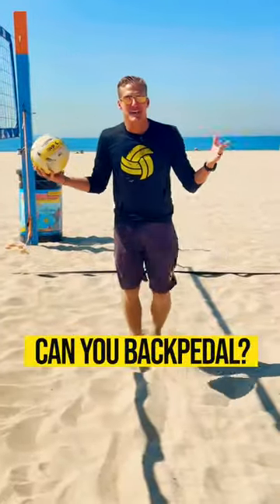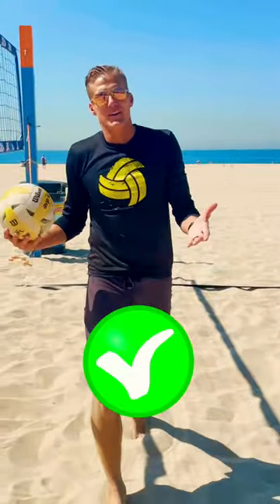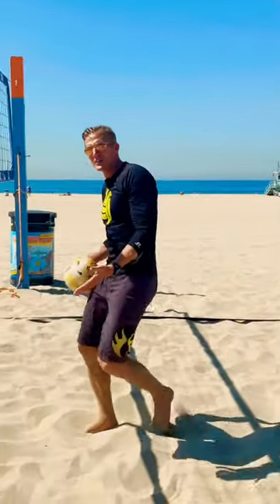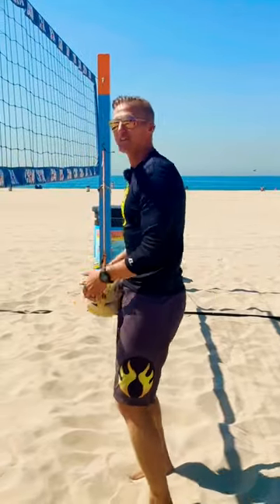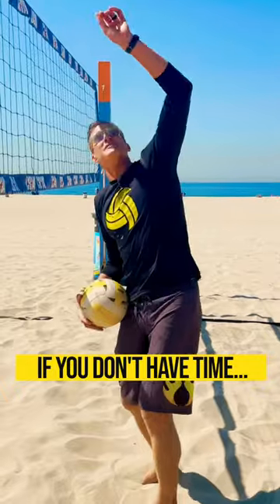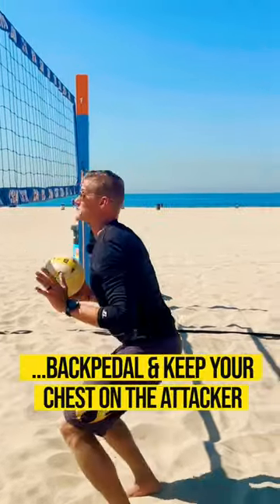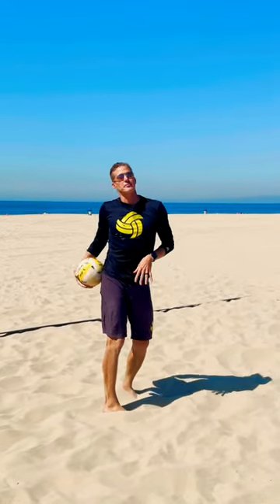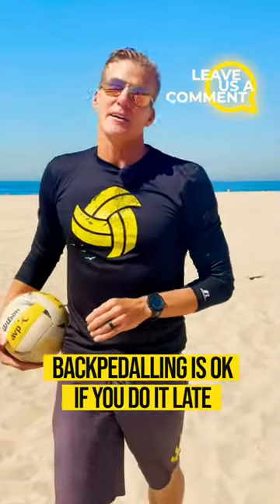Volleyball Can You Backpedal if You’re Not Blocking?